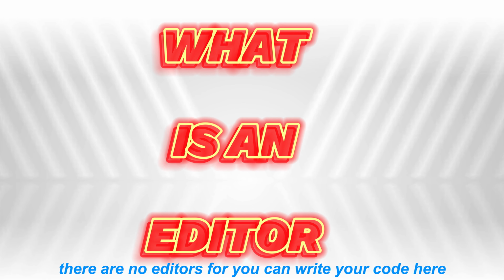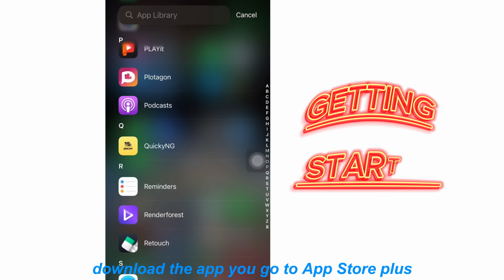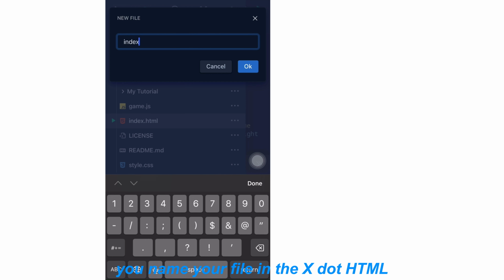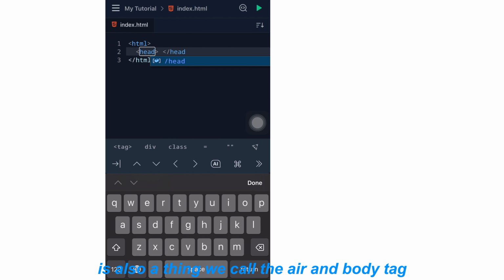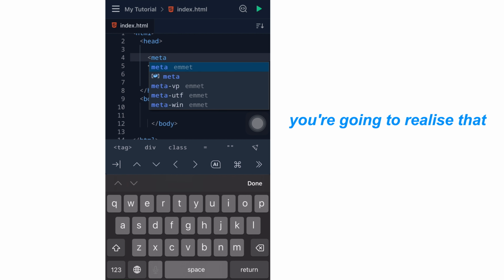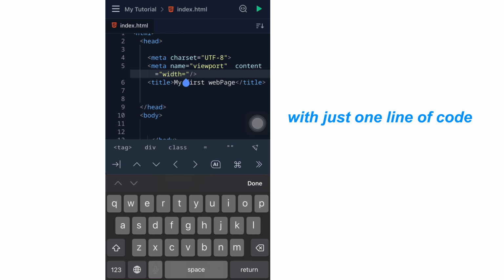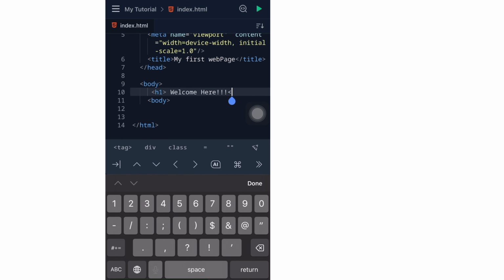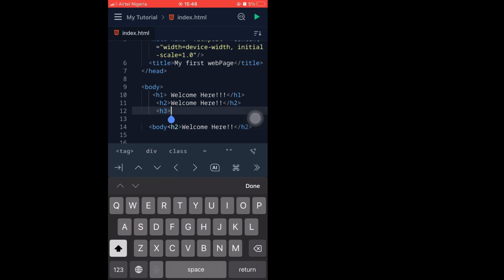Code with Smartphone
Join me as I show you how to learn the basics of HTML and CSS using just a mobile phone! In this video, I'll share my tips and tricks for coding on a small screen, and demonstrate how to build a simple web page using HTML and CSS on a mobile device. From setting up a mobile code editor to styling your page with CSS, I'll cover it all. Whether you're a beginner or just looking for a new way to code, this video is perfect for anyone interested in learning web development on their mobile phone.